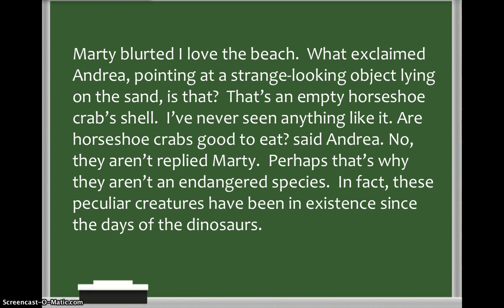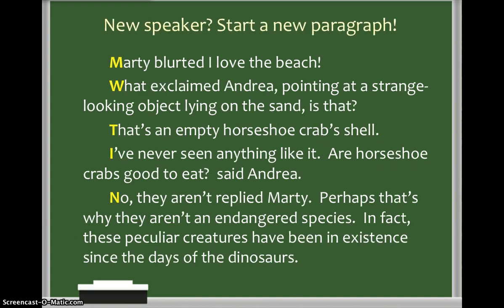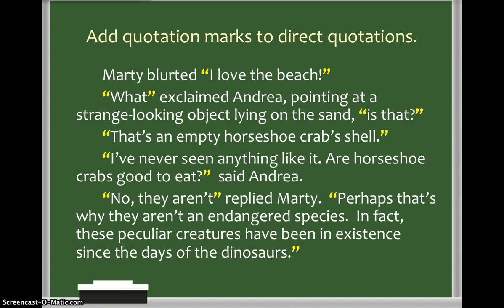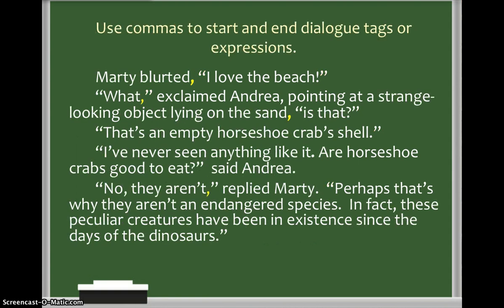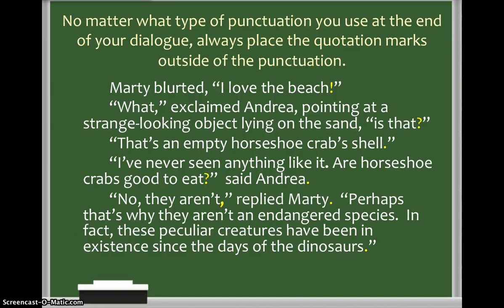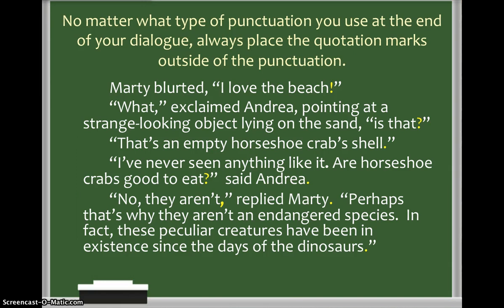Punctuating Dialogue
Punctuating Dialogue - This video will help writers understand how to use paragraph rules while using dialogue and how to punctuate dialogue.